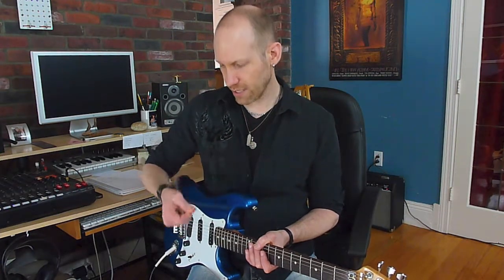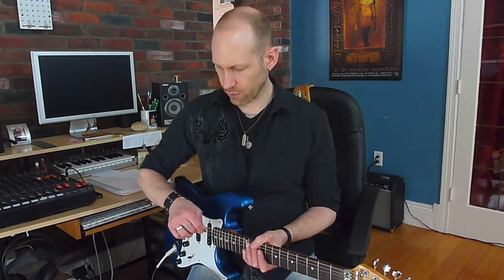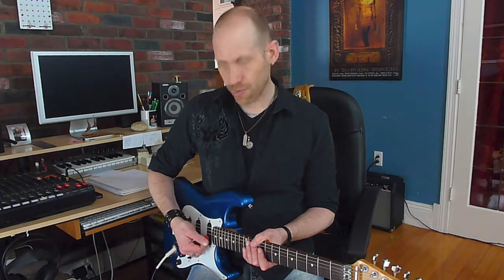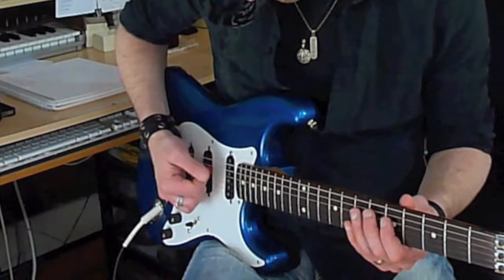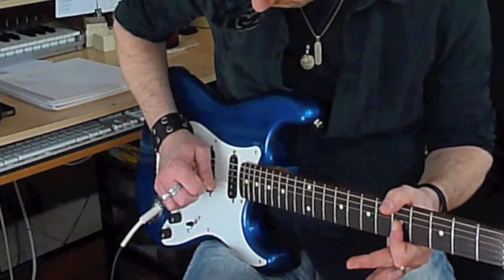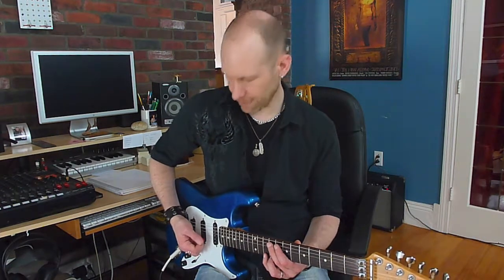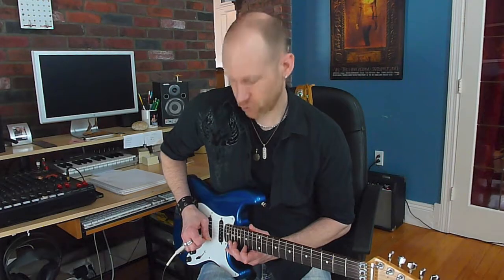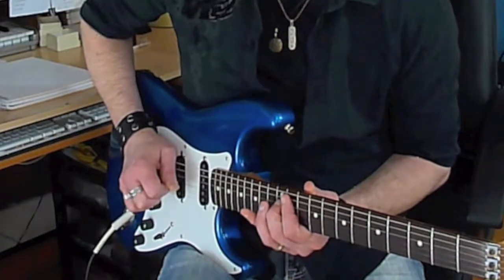Create Cool Licks with Pickslanting Combos - FREE Download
In this video I'm gonna show you how you can combine downward pickslanting licks with upward pickslanting licks to come up with some really cool patterns of your own.

If you're just finding this video or my channel for the first time and you're unfamiliar with these terms, you can click on these links to catch up.

I hope you find this useful. If you have any questions, just leave them in the comments below and I will answer them as soon as I can. Enjoy, and I look forward to seeing you in the next video.

Help support the creation of this free education with the purchase of my album, "Persistence of Vision."